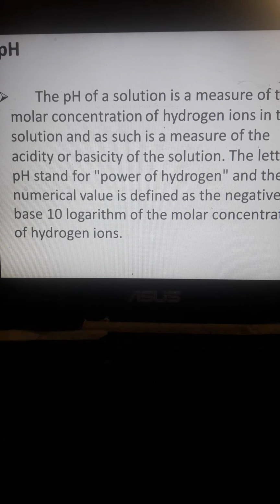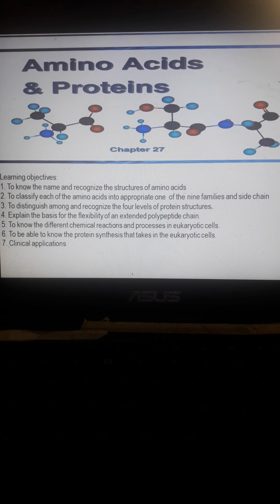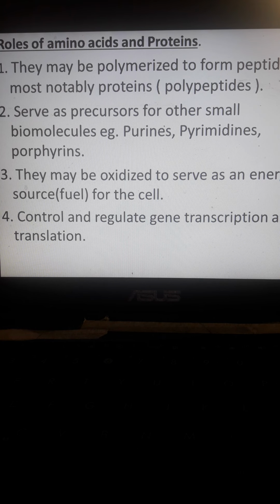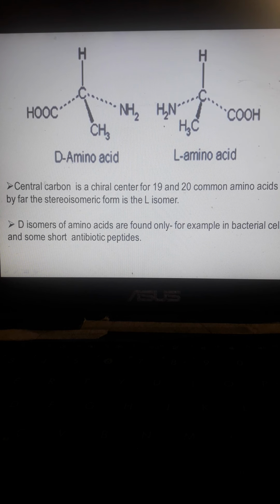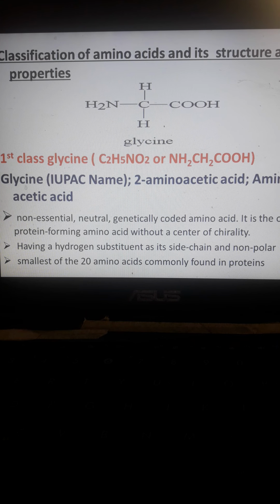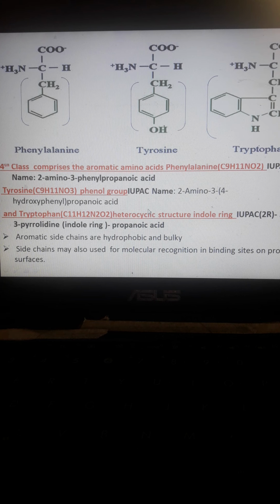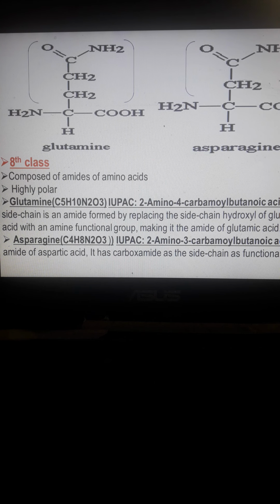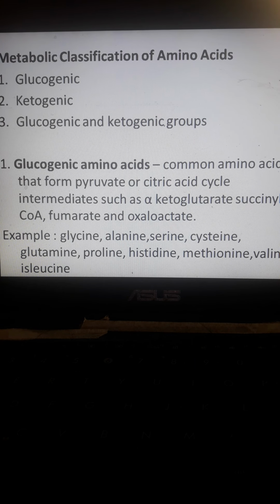August 26, 2020